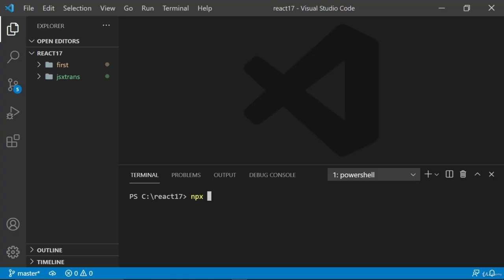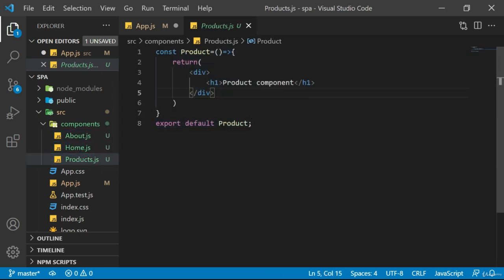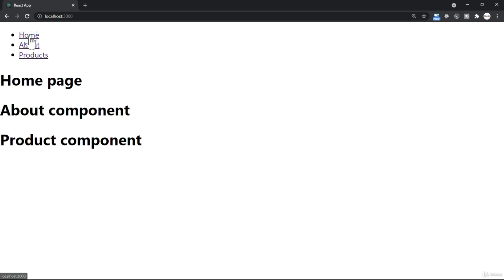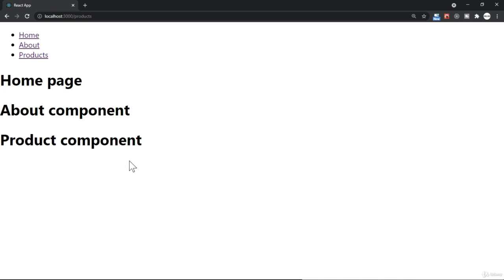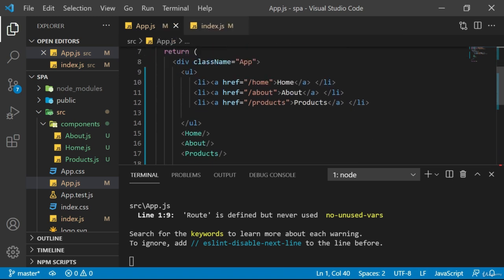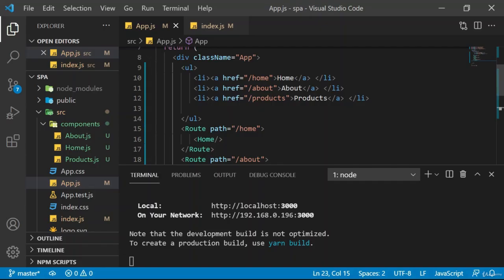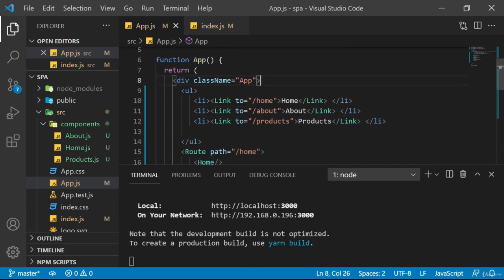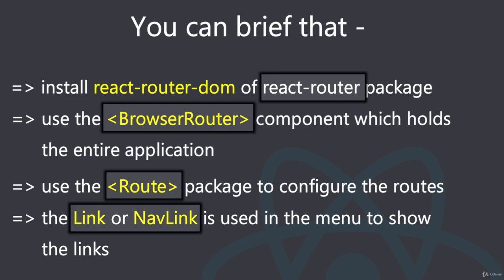how to define routes in web application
Description:
how to define routes in web application, learn the basics of setting up and managing routes in your web application using react, express, and node.js. this tutorial covers client-side and server-side routing, dynamic routes, route parameters, and navigation best practices to improve your app’s structure and user experience.